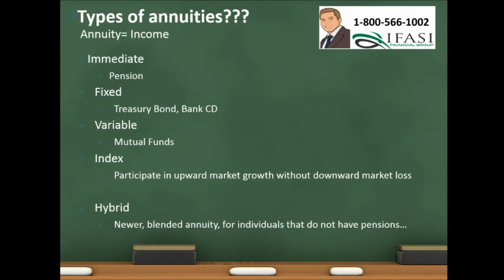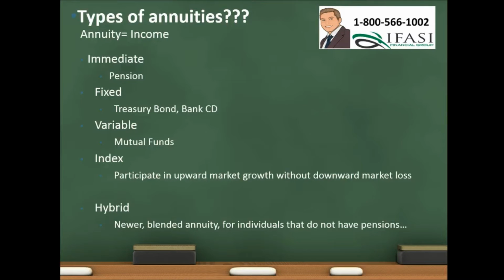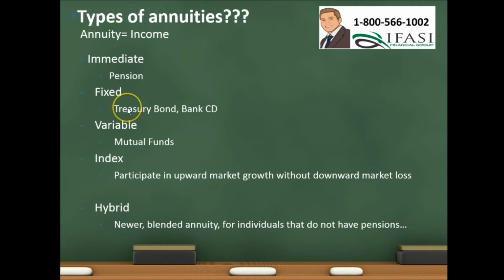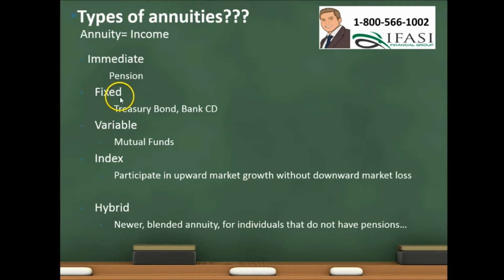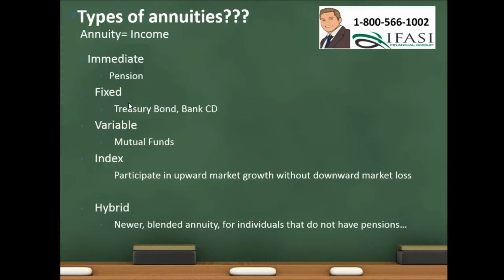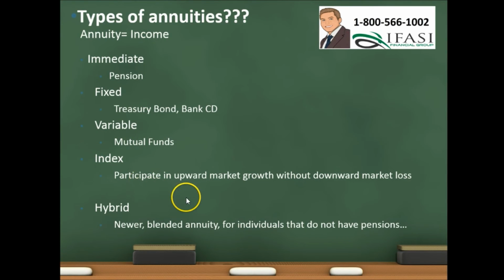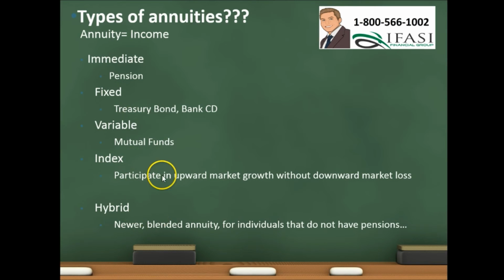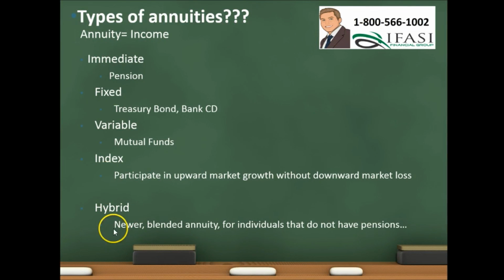Types of Annuities - How to understand the best type of annuity for your retirement?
What are the best types of annuities - Learn how to choose the type of annuity for your goals. . 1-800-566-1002.  It is very important to fully comprehend the different variations of annuities in today's marketplace.  With so many options of annuities to choose from it can become confusing and individuals tend to make crucial mistakes that can cost them thousands of dollars.

There are various types of annuities, each with different benefits, depending upon where the assets are invested and when payments begin. A "fixed" annuity, for example, provides a specified rate of interest for a period of time, while a "variable" annuity offers greater opportunity for growth but also comes with higher risks. Other types include "indexed" annuities, "deferred" annuities, "single premium" annuities and "flexible premium" annuities. Keep in mind that the cost of these products often is directly proportional to their complexity the more complex, the more money someone will pay for the product and, typically, as happens with complex products, the less a customer will understand what he or she is buying.
There are generally five types of annuities, immediate annuities, fixed annuities, variable annuities, fixed index annuities and hybrid annuities.
With all of these different types of annuities to choose from it is important to understand that all of them are not right for everyone. A few of the different annuity types include the fixed annuity, income annuity, immediate annuity, equity indexed annuity and fixed index annuity.
When it comes to funding your annuity you have two main options. A single premium is a large one lump payment. With a single premium you can invest as much money as you want. A single premium is usually required for immediate annuities. Flexible premiums let you make periodic payments over many years. Also called installments you can put money into an annuity monthly, quarterly, bi annually or annually. Death Benefits many annuities provide a death benefit as one of its features. After the annuity owner dies, the money in the annuity passes on to the beneficiary named in the annuity. The beneficiary can be one or more people, an organization or a trust. Many financial institutions that set up annuities guarantee that at a minimum your beneficiary receives the total amount of the premiums or installments you paid. The amount of the death benefit depends on several factors including whether the annuity was fixed or variable. When it comes to death benefits for your heirs, things can be complex.
It's always a good idea to have a keen understanding of what happens to your money after your death.  With so many different types of annuities available, a person considering such a strategy needs to educate himself on what and how annuities can fit into his financial plans as a source of lifetime regular income.

When one chooses to open an immediate annuity, then he or she makes a payment to an Insurance company. As the name implies, the investor starts to receive payments immediately. If one selects a deferred annuity investment option, then the payments will start to be received after a pre specified period. The time period may vary from a few months to a few years or even a decade or so. As compared to other types of annuities, the interest rate on immediate annuities is slightly lower. If you choose to invest in a deferred annuities or variable rate, you can get higher rates. However, the main benefit of an immediate annuity is you can start to receive payments immediately. There are various other advantages of immediate annuities. Let us take a look at some of these benefits.
Most Americans are underneath the false notion that annuities are only for the very wealthy. However, annuities are a great savings arrange; they'll make sure of your cash and grow it like no other monetary instrument can. To perceive the advantages higher, we tend to need to 1st learn what an annuity is, and dwell on the types of annuities. Let's learn more...
It can be an exhausting and time consuming process to research all the different annuities that are available, and as such there are plenty of opportunities for the investor to make mistakes. One of the biggest of these is neglecting to thoroughly compare the different annuity rates that are offered. This is one reason why it is important to plan ahead and seek the assistance of financial professionals when needed. Another matter that confuses things is that there are many different types of annuities available.

Related terms:
what is an annuity
definition of an annuity
how does an annuity work
buyign an annuity
types of annuities reviews
pros and cons of annuities